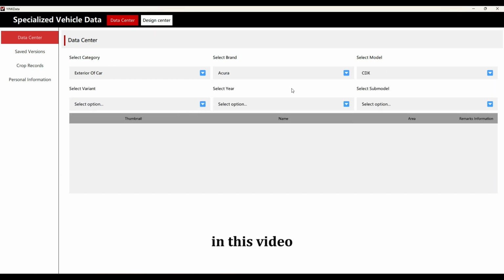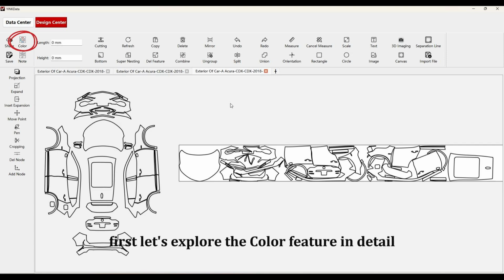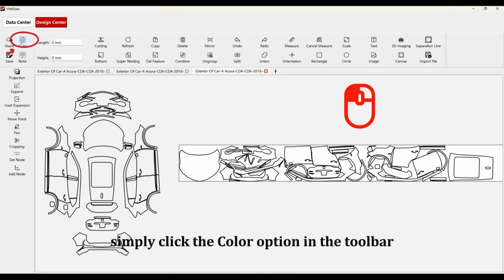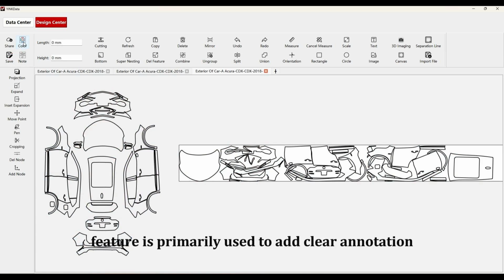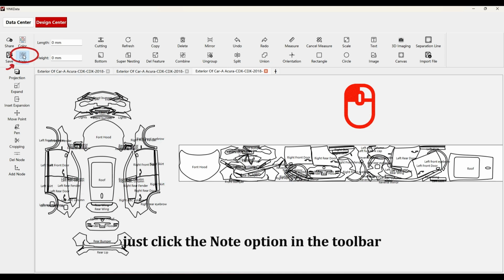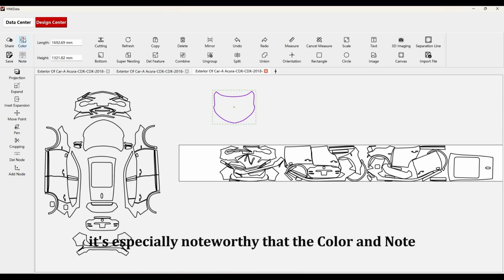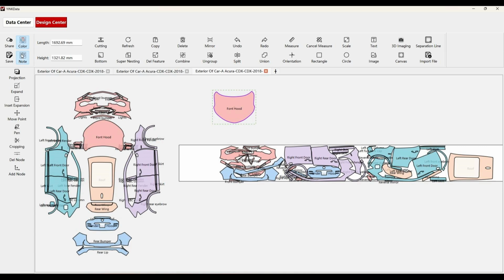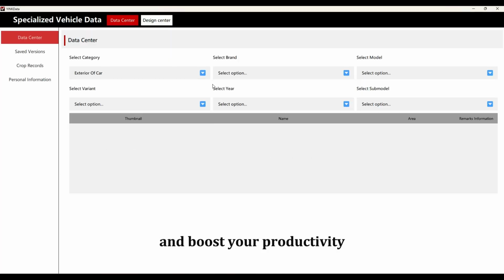6."Color" and "Note" Features in YINK Software(V6.2)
Welcome to YINK's official tutorial series!
In this video, we dive into two powerful features of YINK software: Color and Note. Learn how to:

Quickly highlight graphics with color for better visibility

Add clear annotations to streamline your design management

Combine Color and Note features for maximum efficiency

We'll walk you through simple, step-by-step instructions so you can fully unlock the potential of your YINK software and enhance your workflow. Whether you're a new user or looking to refresh your skills, this guide will help you save time and stay organized.